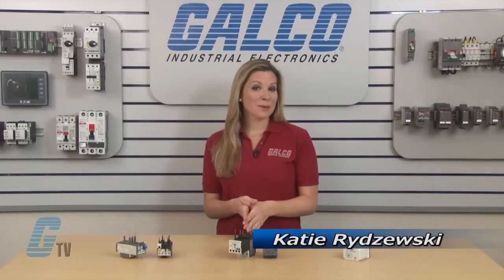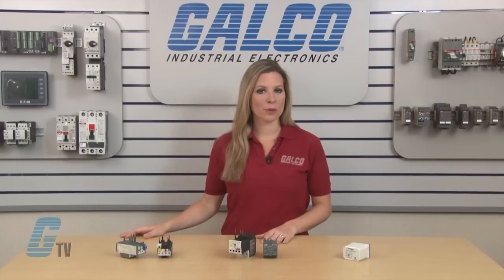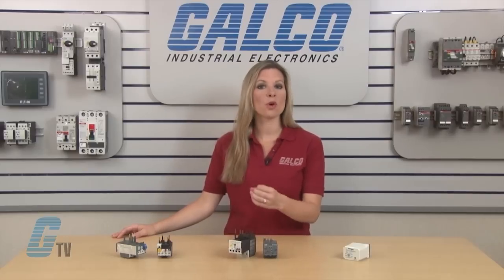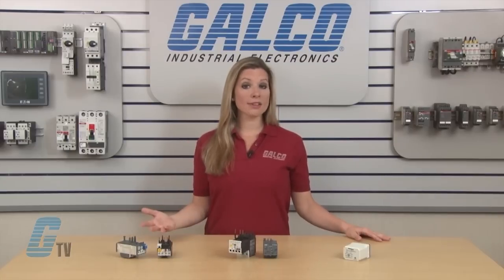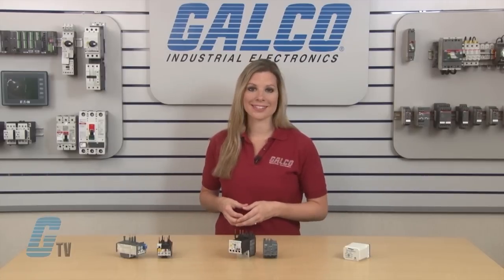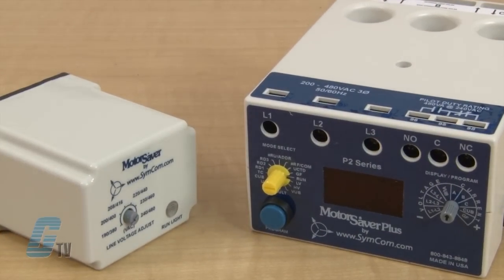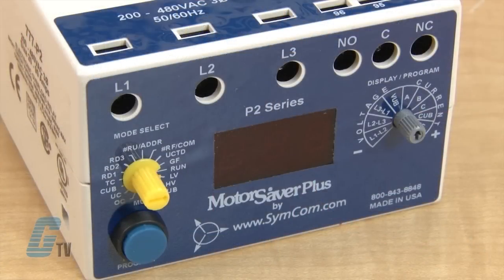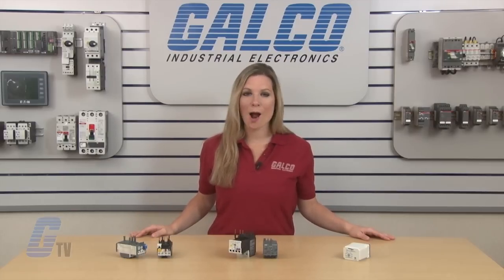What is an Overload Relay?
Overload relays presented by Katie Rydzewski for Galco TV.

Watch this video to find out more about thermal overload relays, electronic overload relays and motor protection relays.